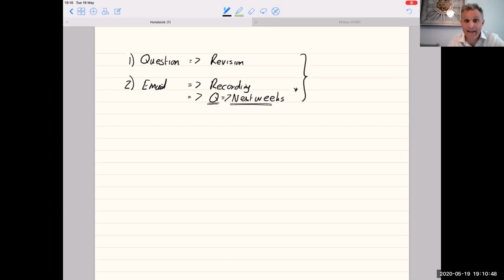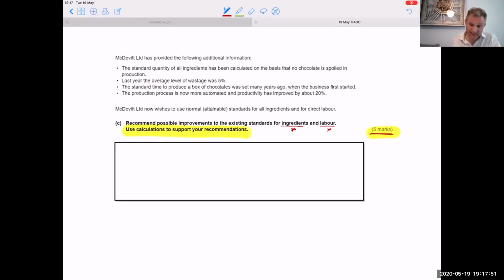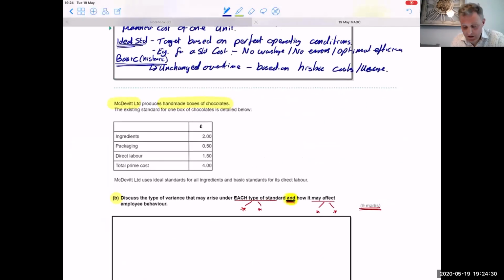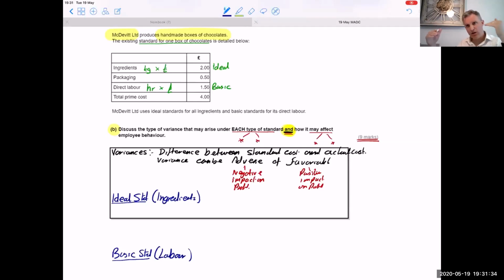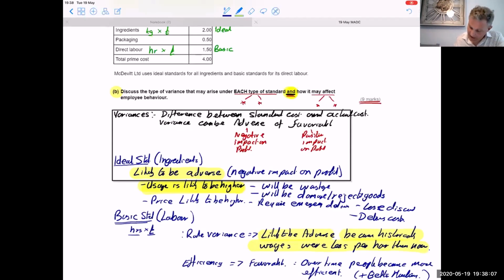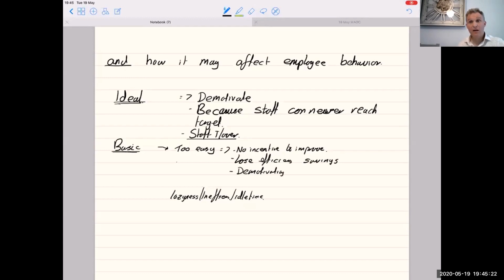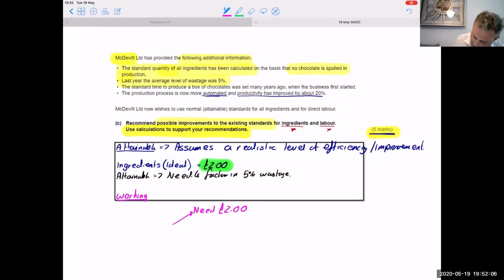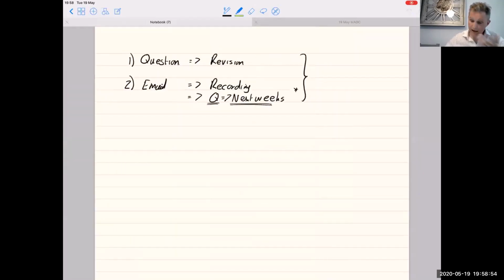AAT Management Accounting Decision and Control Exam Revision Task 5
Join First Intuition for a series of revision classes for AAT's Management Accounting: Decision and Control exam. This is class 5 of 5. The class was originally broadcast live to students on Tuesday 19th May 2020. For more information on what courses we have available please go